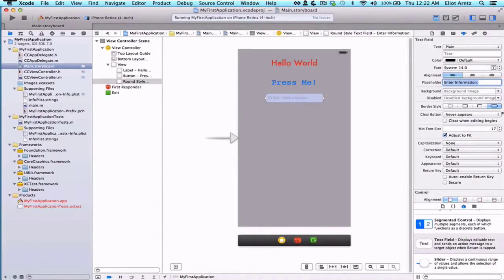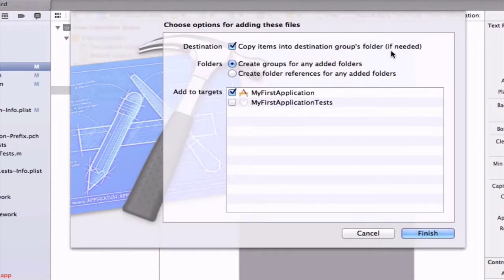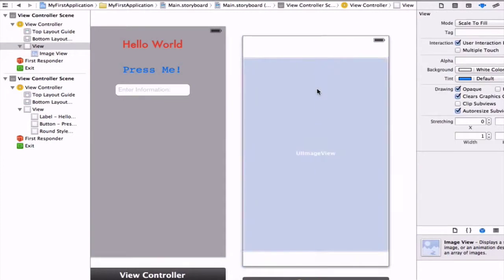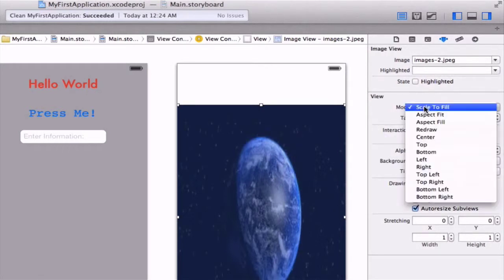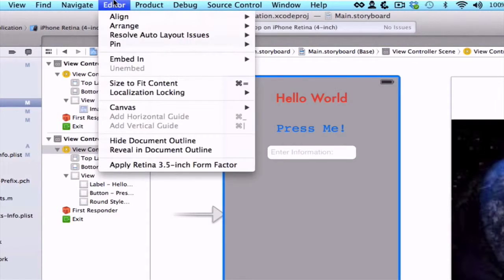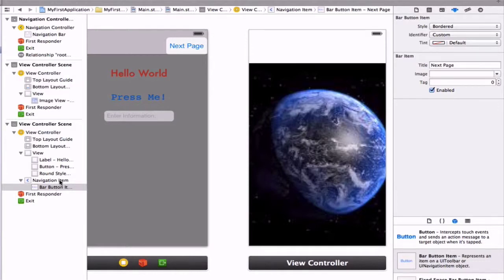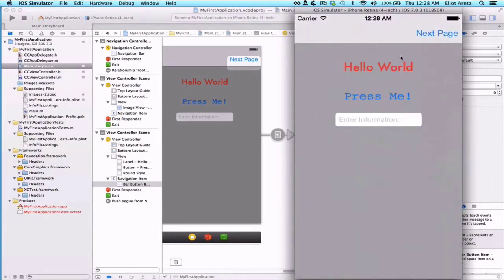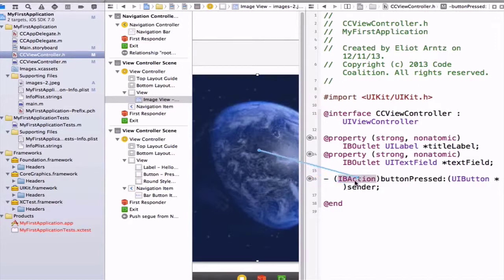Xcode For Beginners - Section 1: Your First App Lecture 7: UINavigationController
Welcome to Xcode For Beginners. This is Lecture 7 of Section 1, the last lecture of this section. In this lecture we look at UINavigationController's and how to use them in your app. Let's get started.